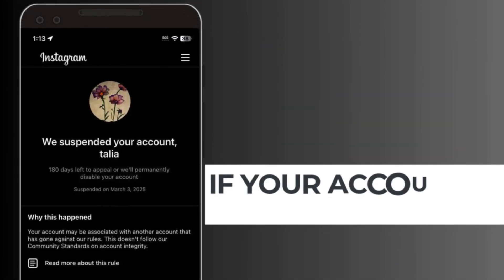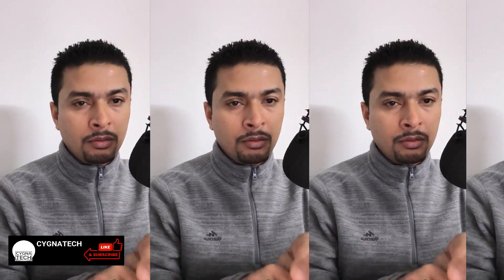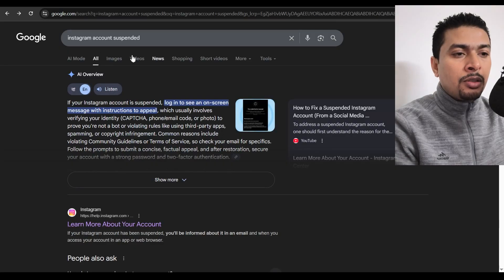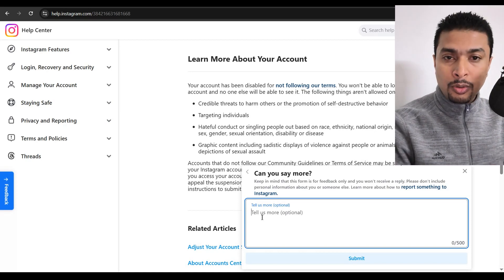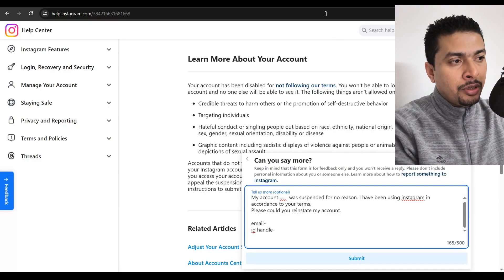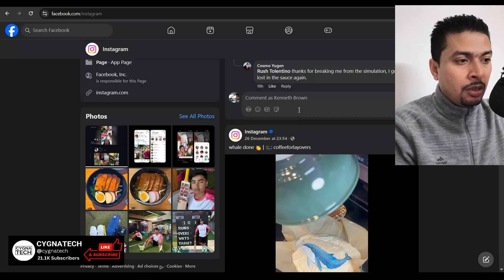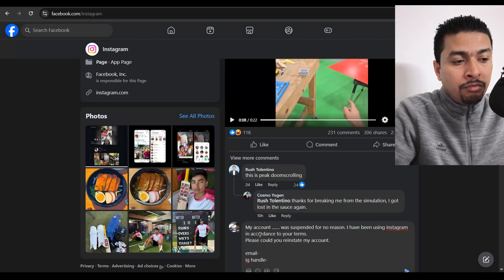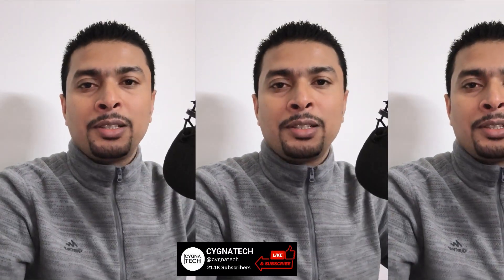🚨 NO APPEAL BUTTON? How to Recover a Disabled/Suspended Instagram Account - 3 Methods to Appeal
🚨 Instagram account disabled or suspended and the APPEAL BUTTON IS MISSING? This step-by-step guide shows you 3 proven methods to contact Instagram support, submit your appeal, and recover your account—even when the official button has disappeared.

In this urgent tutorial, I walk you through the exact strategies you need to get your disabled Instagram account back. These methods work for personal accounts, business profiles, and creator accounts that have been wrongfully suspended.

⏳ TIME-SENSITIVE: The sooner you act, the better your chances. This video shows you exactly what to do right now.

👍 LIKE this video – it helps others in the same situation find it.

⚠️ Important Note: Account recovery is not guaranteed and depends on Instagram's review and the reason for suspension. This video provides the official methods to request that review.